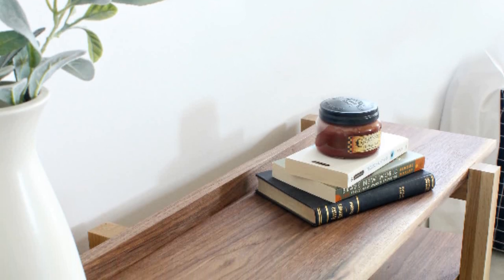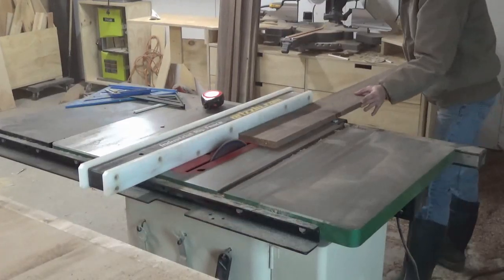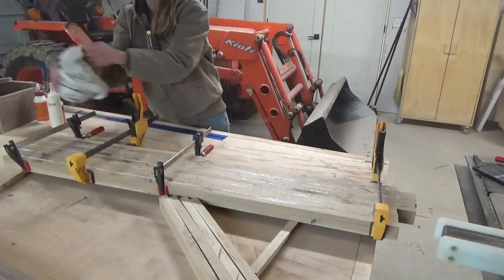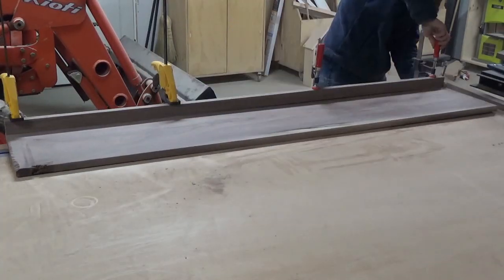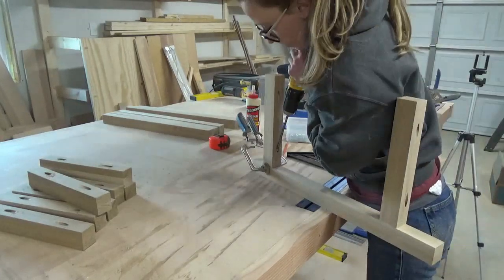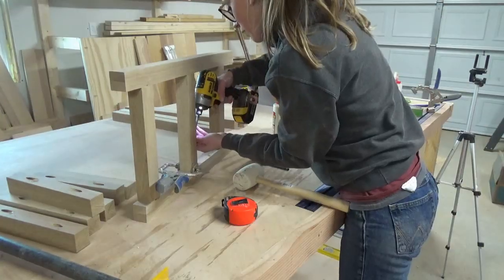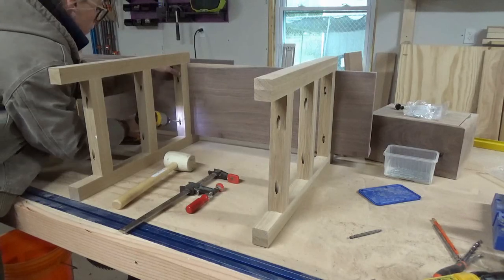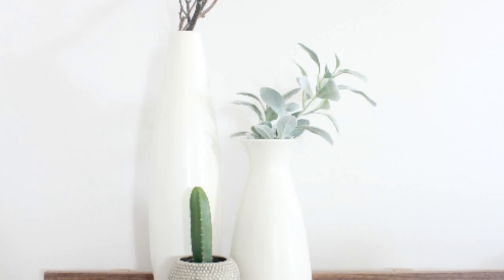DIY Contemporary Shelf--How to Build a Modern Console Table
Need a simple, yet eye catching shelf for your entryway?  This contemporary shelf design is a great modern version of a console shelf that would be perfect for an entryway or even for a shoe shelf.  It's made from white oak and walnut, but could easily be made from spruce and pine for a fraction of the cost and just stained contrasting colors to achieve the same look.

Great beginner project and can be done in a few hours in the shop and with a few boards.  What are you waiting for?  Head over to the blog to find all the details and also plenty more DIY projects and videos: